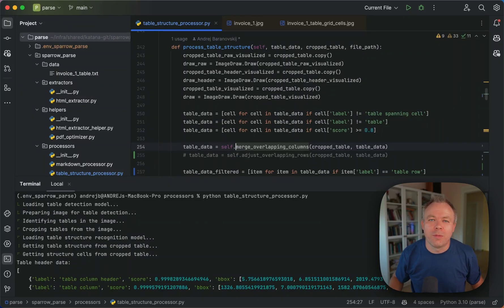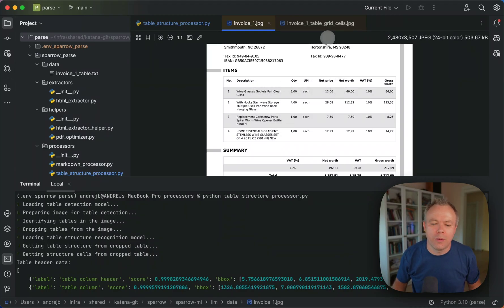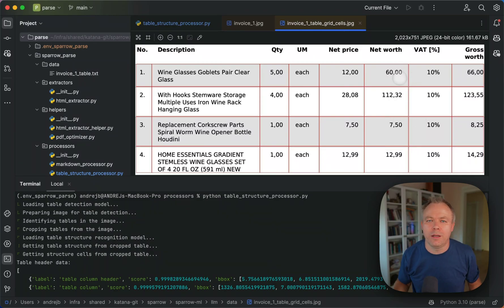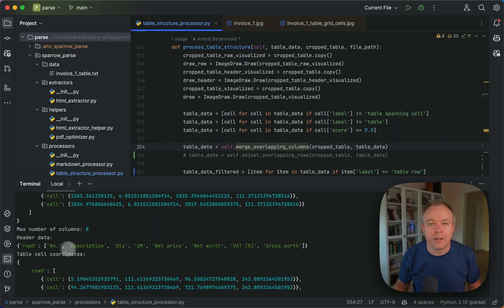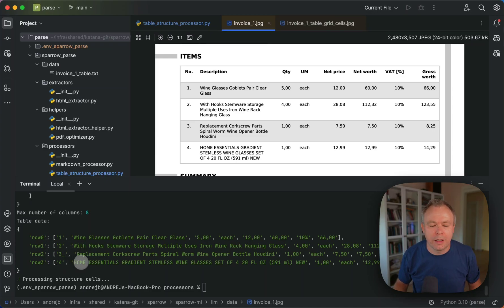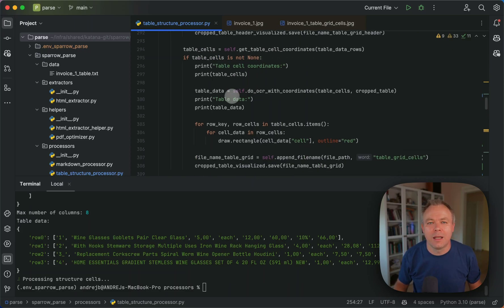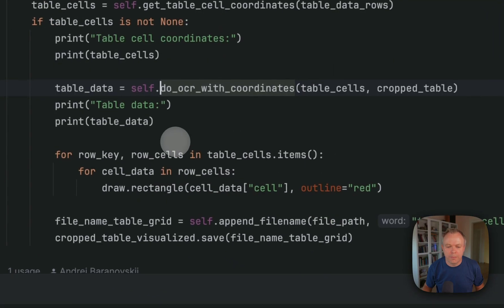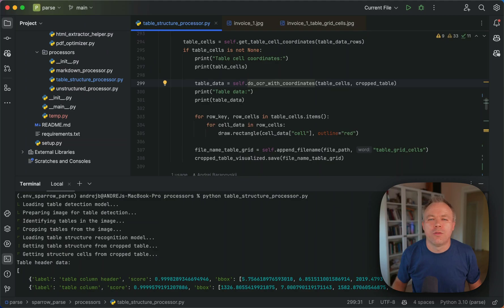Sparrow Parse: Table Data Extraction with Table Transformer and OCR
I explain how we extract data with Sparrow Parse, using Table Transformer to identify table area and build table structure to be processed by OCR. Sparrow Parse implements additional logic to clear-up and improve (removing noise, merging columns, adjusting rows) table structure generated by Table Transformer.

0:00 Intro
0:59 Example
4:22 Code
6:08 Summary